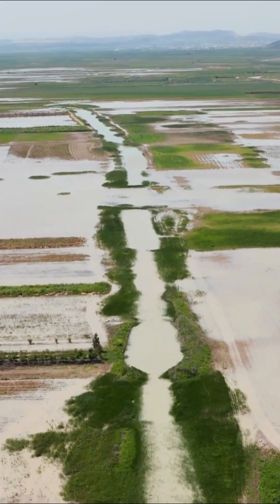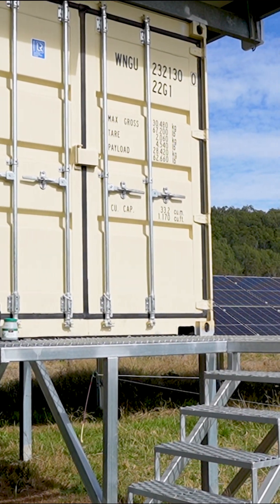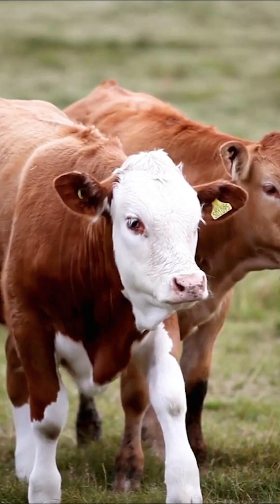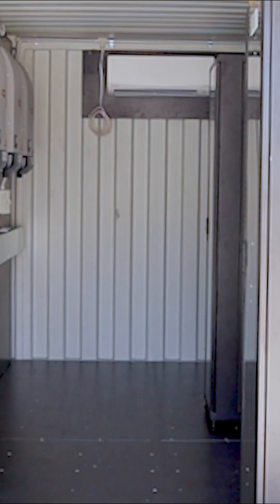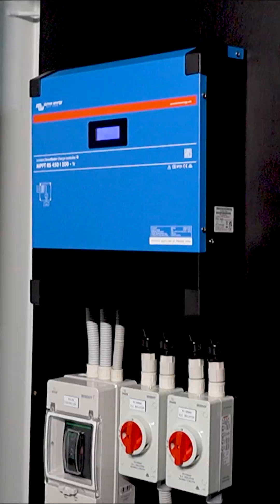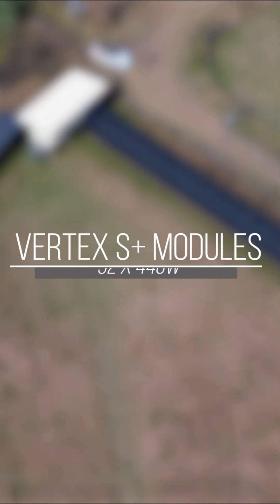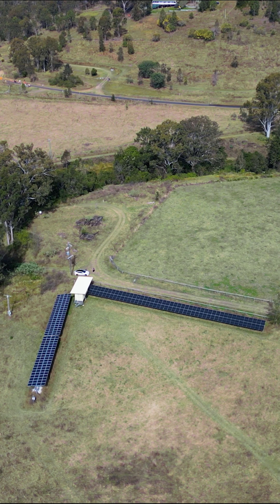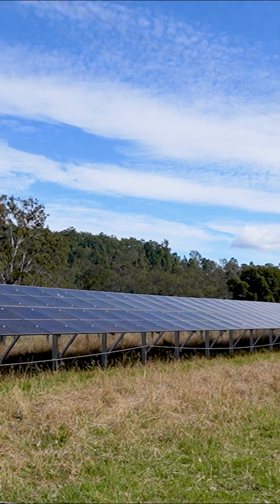Shipping Container Transformed into Solar & Battery Storage! | 100% Off-Grid Farm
This regenerative farm tucked along the Scenic Rim is completely off-grid 😎☀️

The owners of this farm are passionate about sustainability and were looking to harness energy from the sun to power their property. The end goal was to implement 24/7 renewable energy to power their property and intensive irrigation system.

With an existing tracking solar mount, we aimed to integrate their existing solar in the new off-grid system, which would be housed in a converted shipping container and also included a new ground-mount solar array.

The 3x 7.5kW @Selectronic Inverter Chargers, 3x @Fronius 15kW GEN24 Symo Selectronic-Certified Inverters and a @Victron SmartSolar RS 450/200 Solar Charge Controller were installed in the shipping container. These components were then paired with 36 of the @PowerPlus 4kWh ECO4840P battery modules, which offer the customer a total of 144kWh of battery capacity for the property 🔋

As the system was to be installed on a flood plain, our expert engineering team designed the container system to  sit on an elevated platform, protecting it from flood water. Additionally, our team worked with @Clenergy, the solar racking manufacturer, to design a ground-mount system that would protect the panels and withstand flood events ☀️

Now, this regenerative farm can efficiently generate enough solar energy to run completely autonomously from the grid 💪